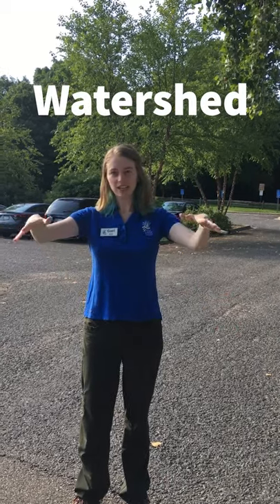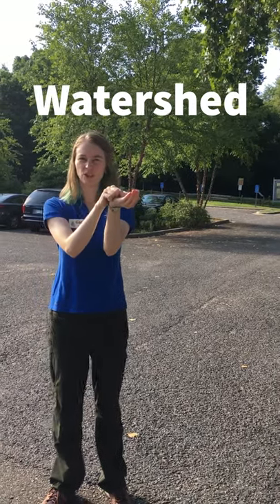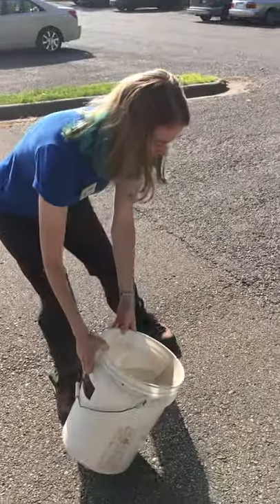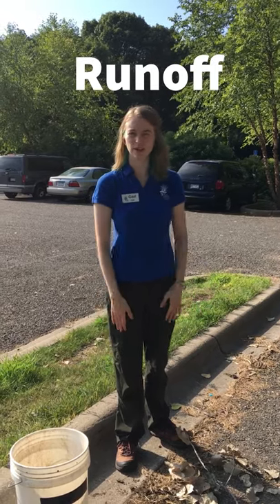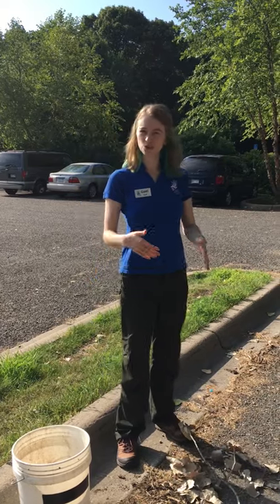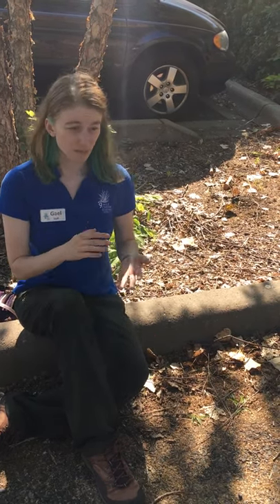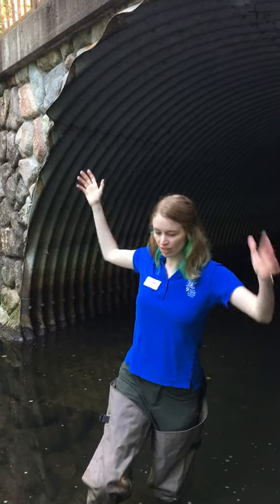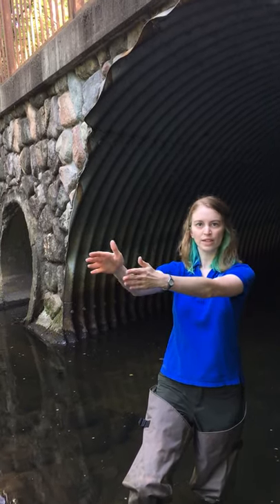Runoff video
Nine Mile Creek Watershed District staff talk about runoff, pollution that can get into our lakes and creeks, and how we can all help keep our waterways healthy.